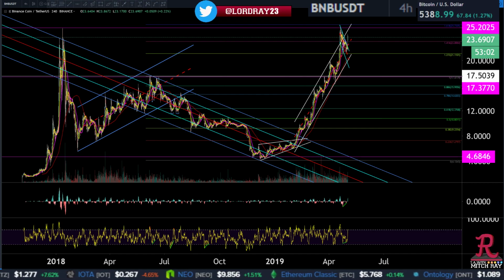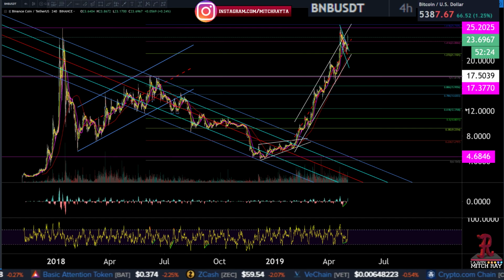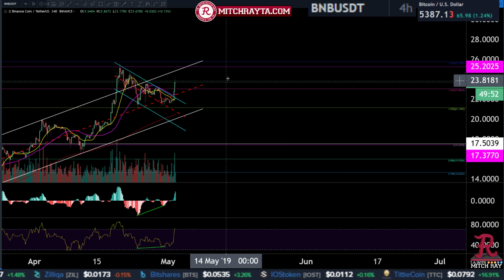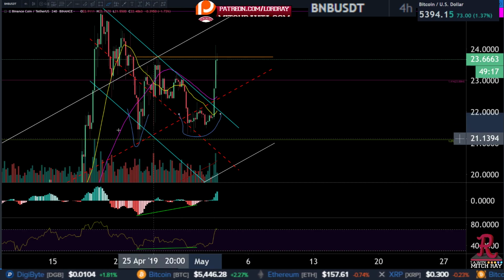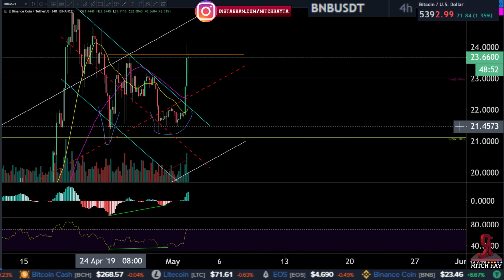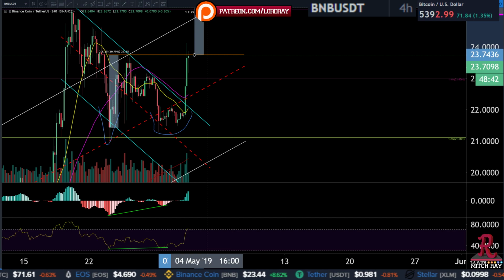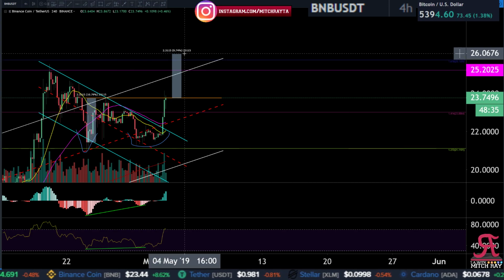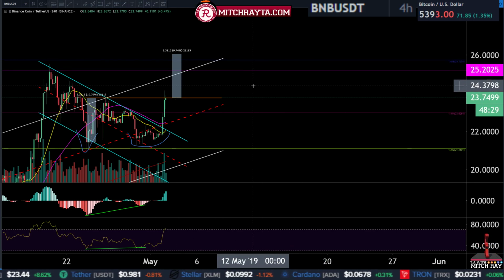Binance Coin (BNB) is Trading Higher by 9%! Here's Why! Cryptocurrency Technical Analysis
In this video I take a look at Binance/ USDT pair and discuss the reasons why we broke to the upside. Crypto technical analysis and crypto news.